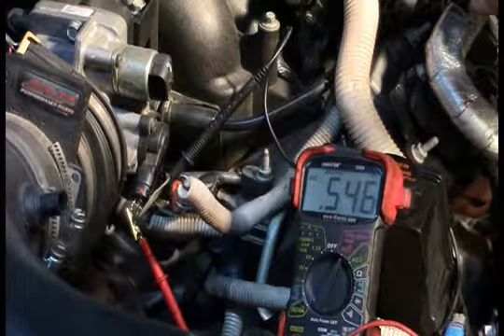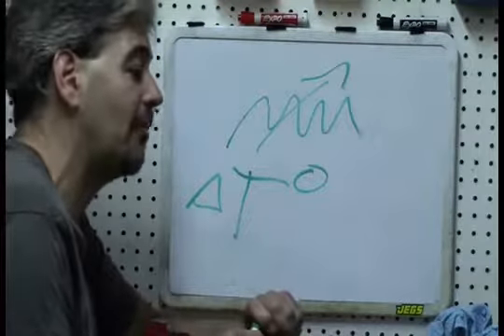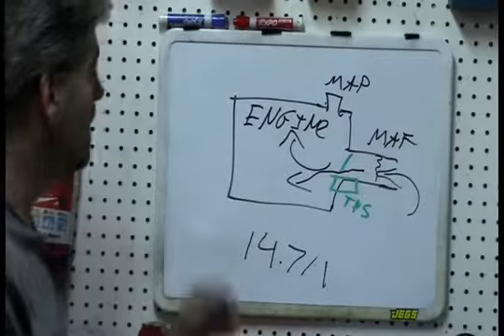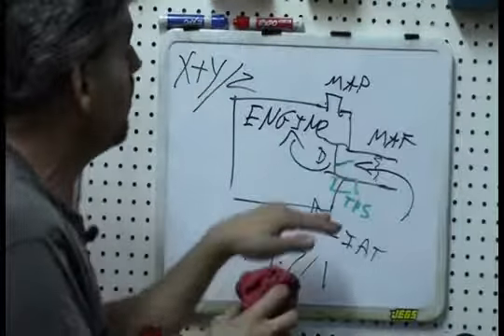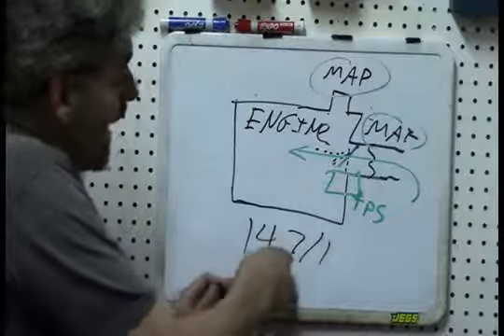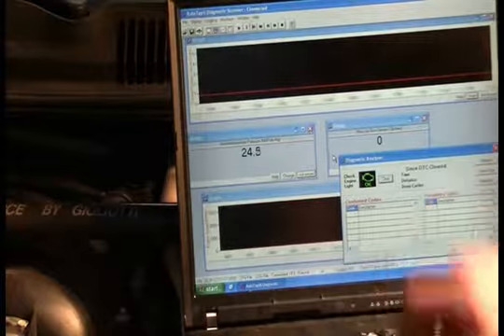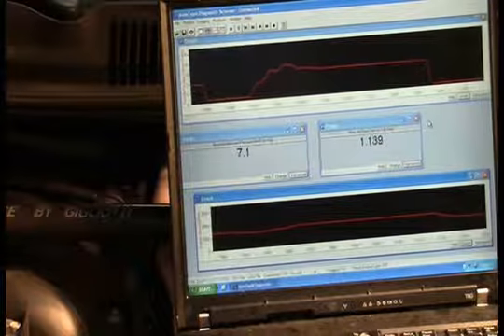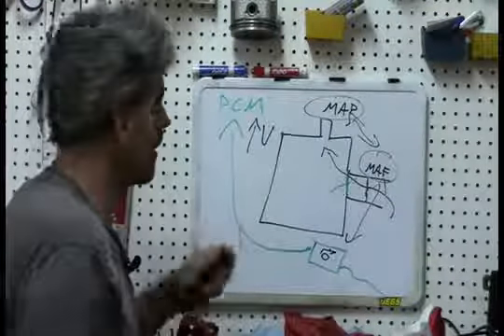TPS Throttle Position Sensor Diagnosis and Understanding Pt2